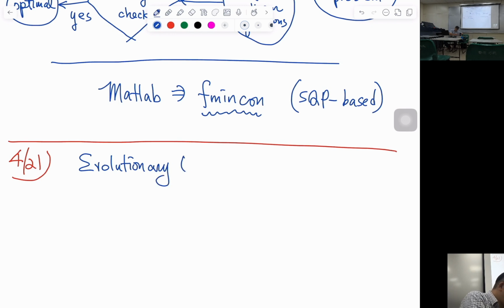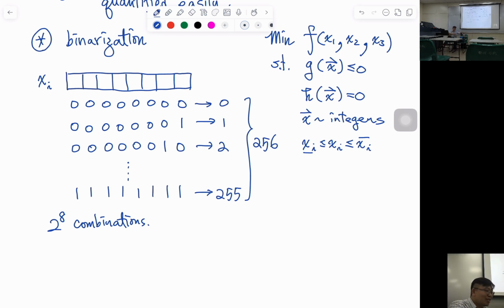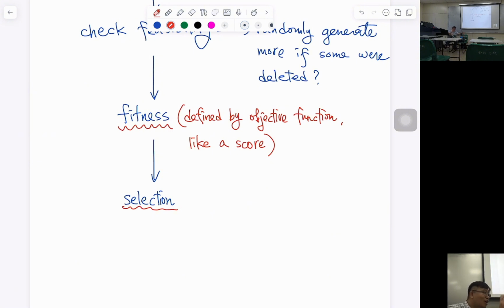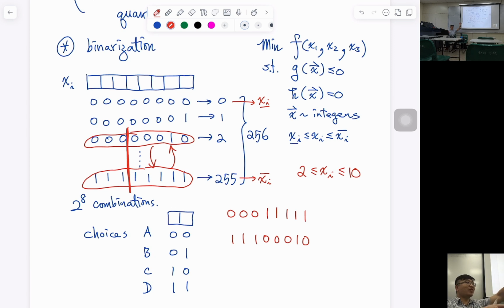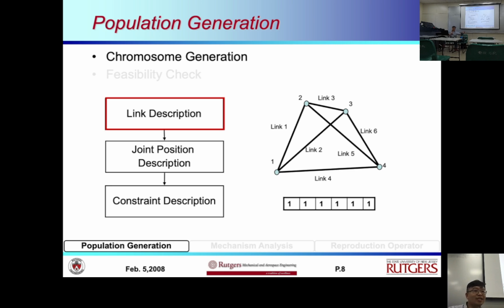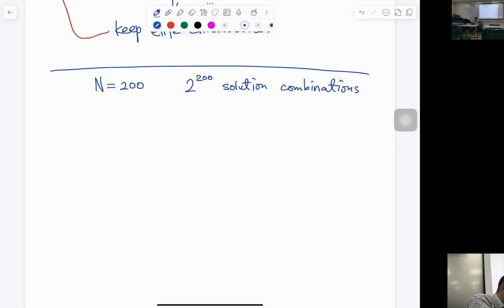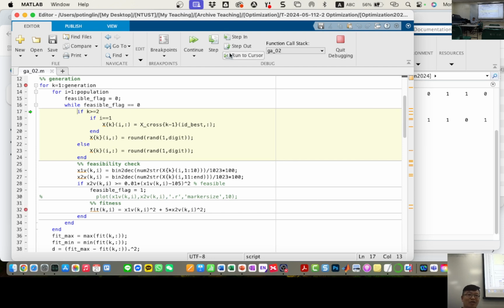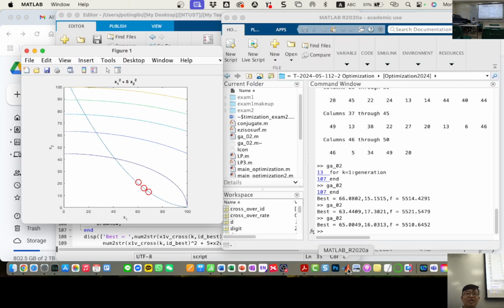113 -2 最佳設計 Optimization 2025.04.21